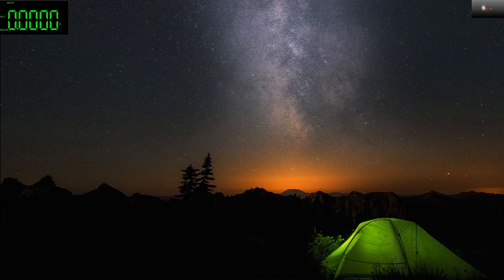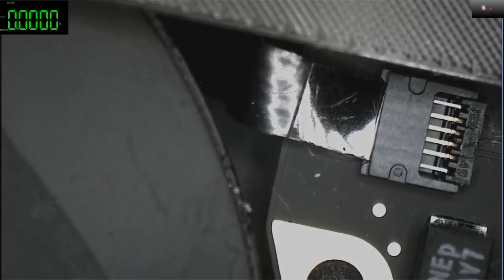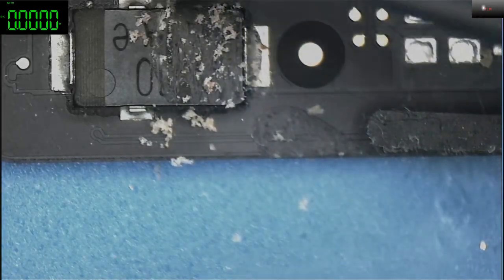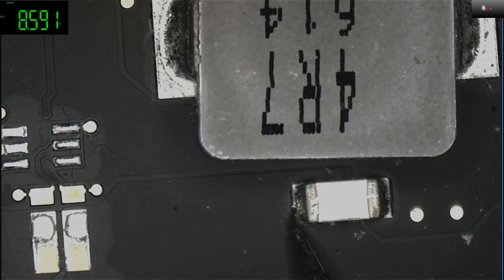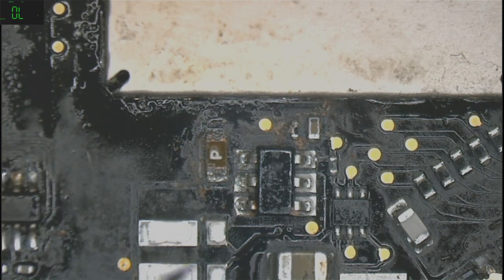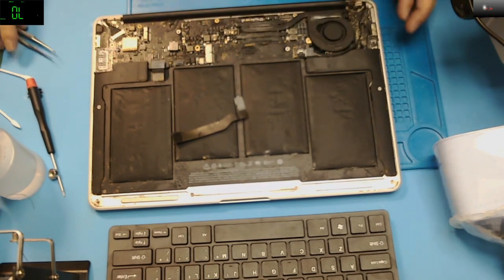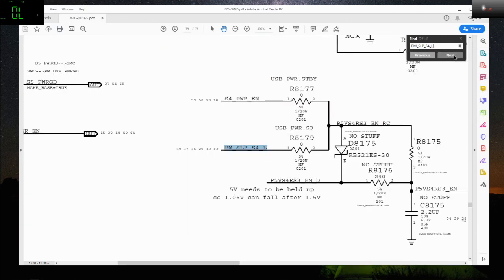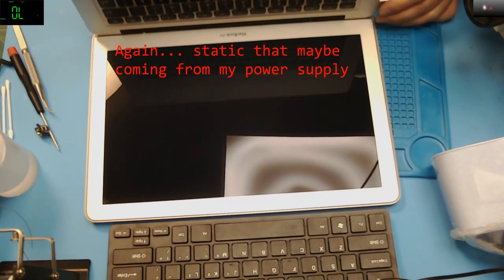Dead Macbook Air Repair Water Damage 1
A rabbit hole of a repair... and this is liquid damaged Macbook Air that got me really into testing so many power rails on the circuit to make it work again.

 👉 TOOLS USED:

✓ Soldering Irons:
› Hakko station: Hakko FX-951
› Micro Soldering Pencil: Hakko FM2032

✓ Hot air station: BST-863

✓ Soldering Tips:
› Hakko T30-KN (Micro pencil)
› Hakko T12-BCM2 and T12-JS02

✓ Desoldering braid: Gootwick cp-20y
✓ Flux: Amtech NC-559-ASM
✓ Solder paste: Mechanic XG-Z40

✓ Microscope:
› Eakins 7-45x
› Barlow lens: WD 0.75x
› C-Mount lens: SzmcTV 1/3
› LED light:  144 LED lamp ring

✓ Meter:
› On-screen USB meter: UMC25C
› On-Screen multimeter: Victor 86E
› Other Multimeters: Fluke175 and Fluke 87V